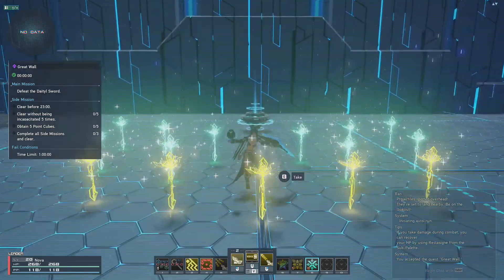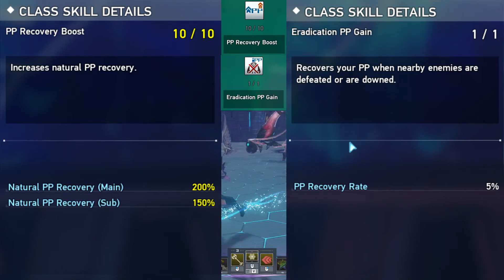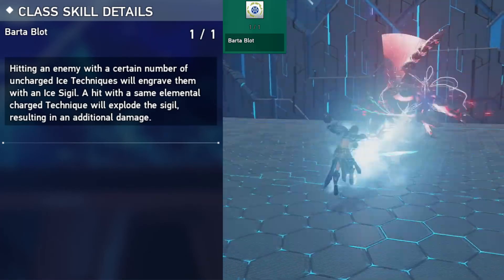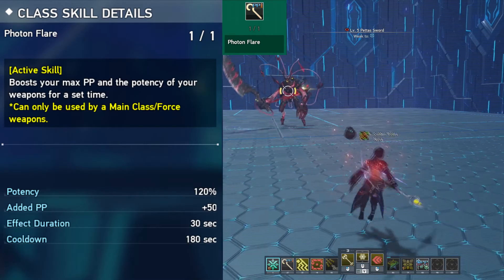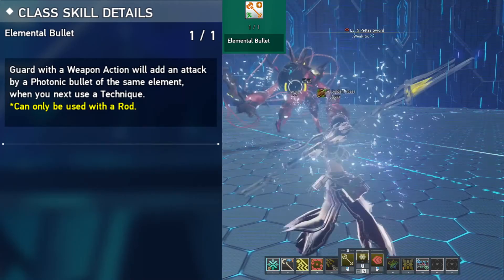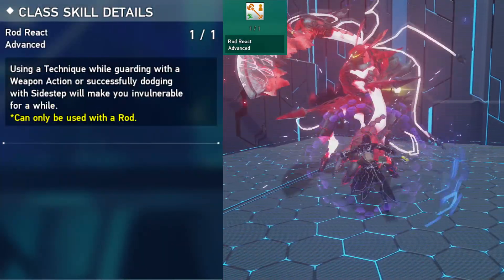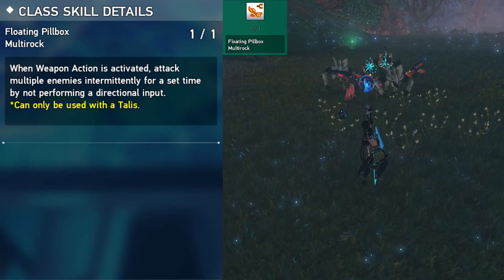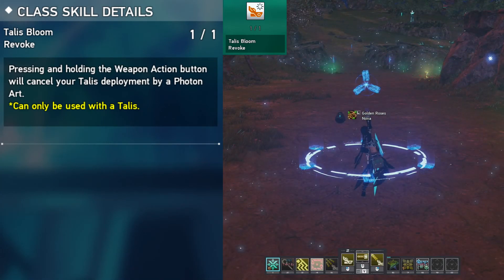PSO2:NGS Force Skill Tree Guide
A quick guide on the force skill tree with Demo's on the Force Class